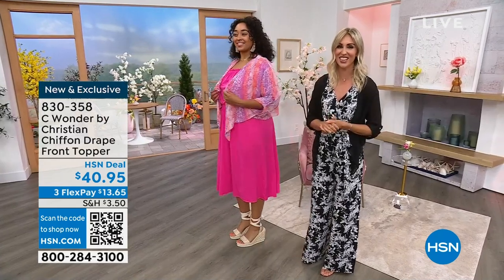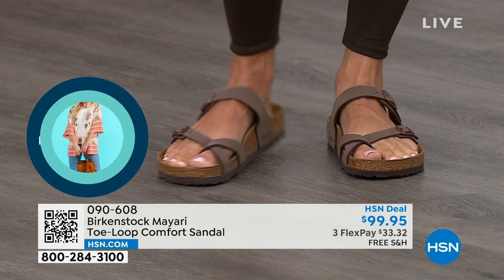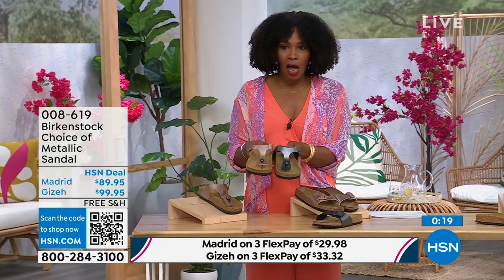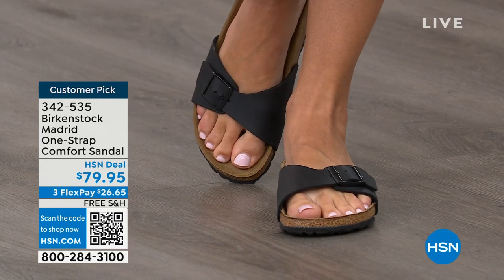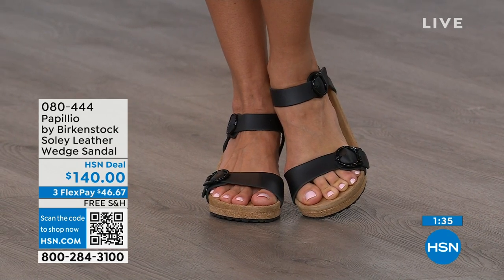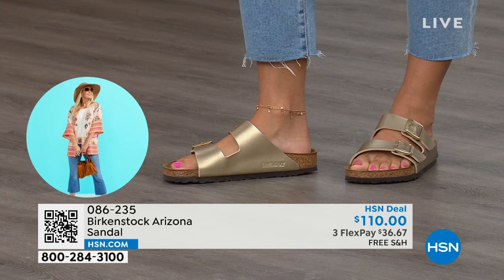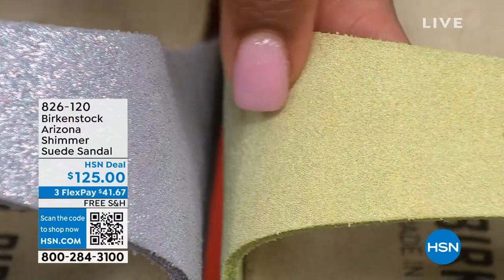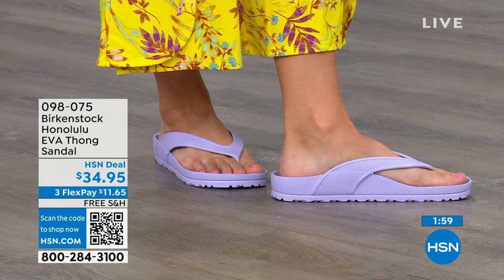HSN | Birkenstock Footwear - All On Free Shipping 05.25.2023 - 01 PM